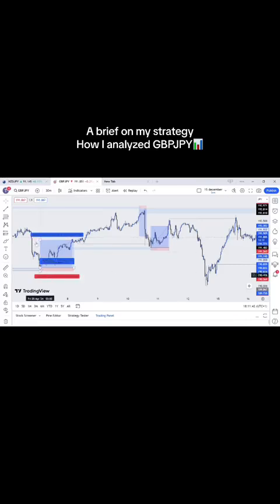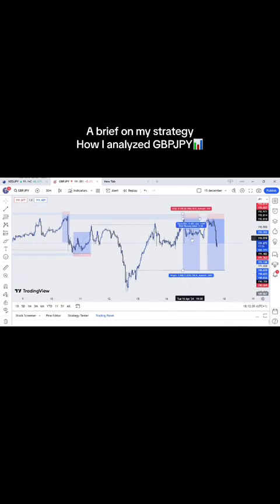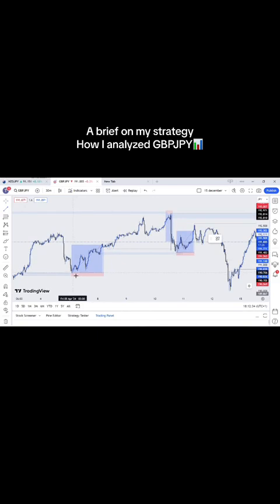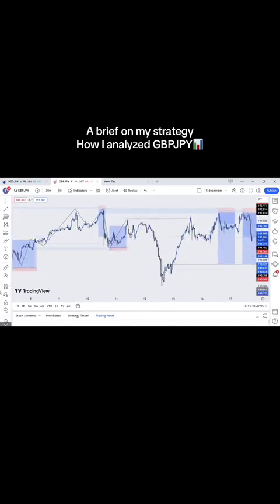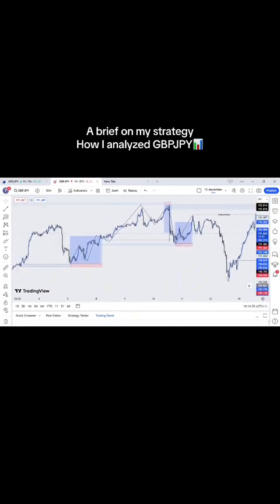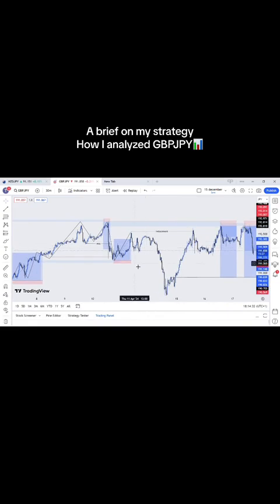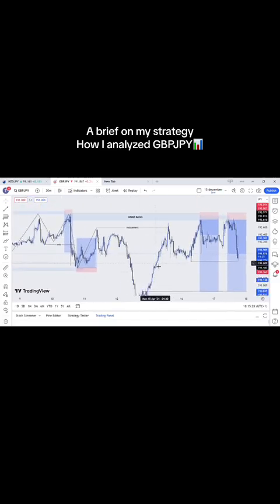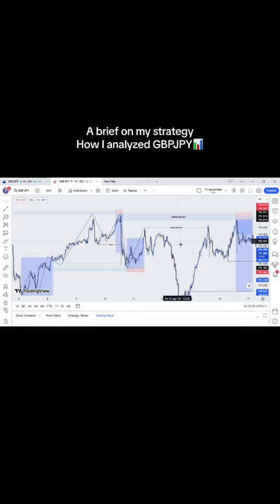Tony strategy (How to trade market structure Liquidity and poi) Btcusd, Gold,Gbpjpy